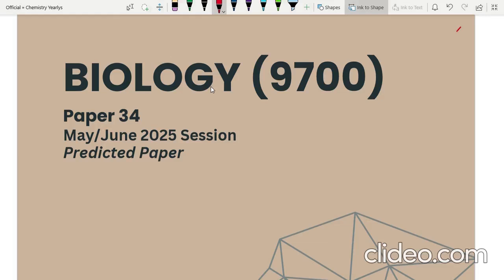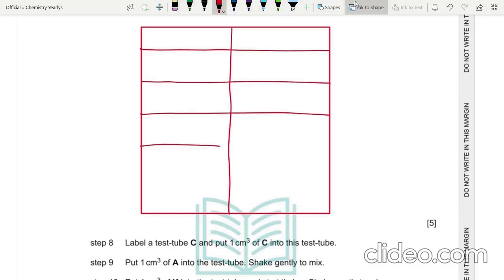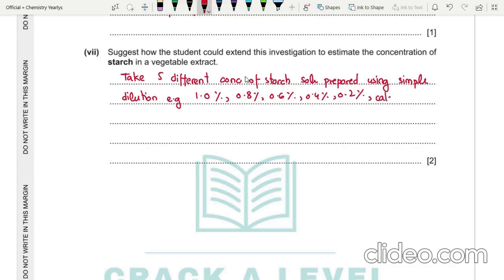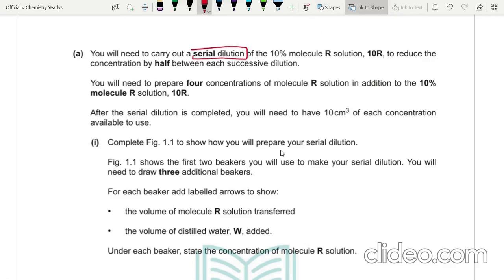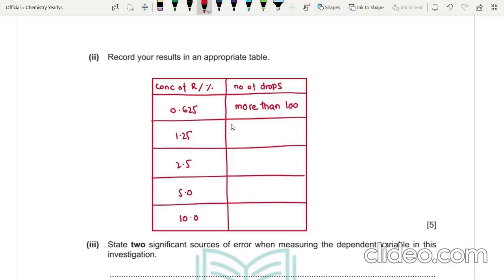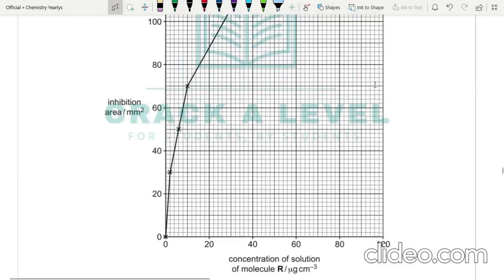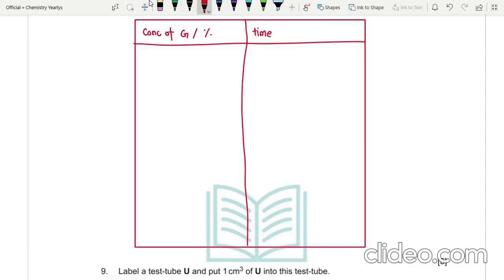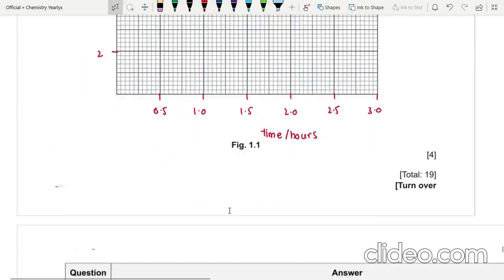Biology 9700 P34 Expected Paper 2025 | CrackAlevel Predicted Practical Solved | AS Level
Get exam-ready with this detailed solution to the expected Biology 9700 Paper 34 (2025), predicted and published by CrackAlevel.

In this video, we solve their predicted practical paper and guide you through:

🔬 Enzyme dilution investigation – planning and variables
🧪 How to write strong justifications for limitations and improvements
📏 Presentation of data with correct significant figures

This video is ideal for AS Level students appearing in the May/June 2025 Biology Practical (P34). Watch till the end to get full marks techniques and examiner tips!

🔗 Paper credit: CrackAlevel.com
🧠 Powered by: Hasvora Education